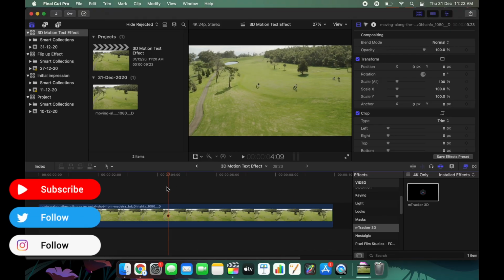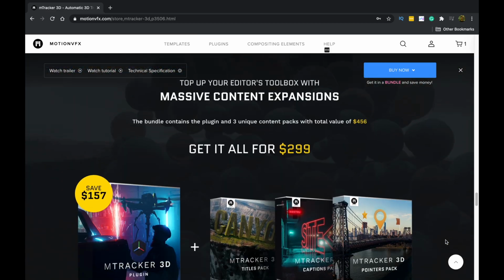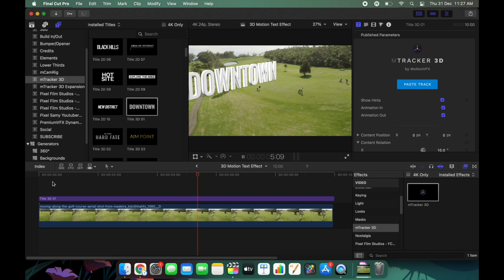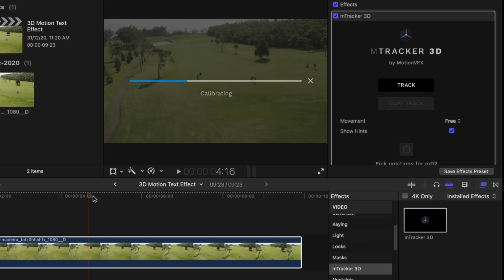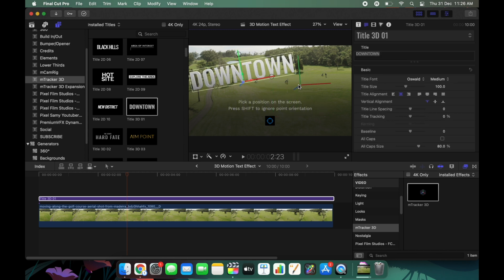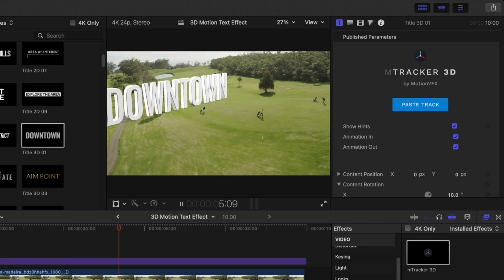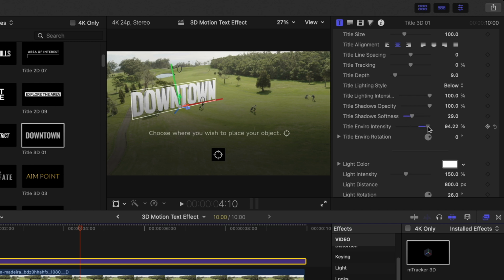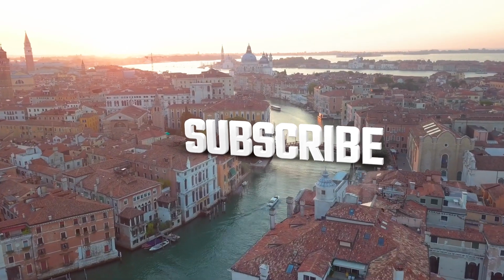Awesome 3D Motion Tracking in Final Cut Pro X || MotionVFX mTracker 3D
What do you think of a 100K Q and A Video?
Drop your questions down below!
Now then,
Other Awesome Videos You will Like!

Hey Guys,
Motion tracking has always been a hassle in Final Cut Pro X. Because Final Cut Pro doesn’t have any kind of inbuilt plugin for doing so. The only way to do so is to manually keyframe every frame, which itself is very time-consuming and doesn’t always give the best accurate results, to be honest. In this video, we are going to talk about the mTracker 3D plugin by MotionVFX and it is pretty amazing for doing 3D motion tracking, adding texts in 3D planes, and so much more. I’ll make a series of different tutorials using this particular plugin which I’m sure you guys will just love it. There are so many possibilities right now in Final Cut Pro with this particular software that you can just imagine. And with practice, you will be able to create some stunning effects with it.
The only download of this particular plugin is the price of it,  it is very costly in my opinion, and no, this is not a paid sponsorship by any means, but I can totally say that the kind of effects you can do with this effect is just enormous and if you are a professional, you’ll be able to make that money back in no time at all. The plugin is so good and tracking is done so efficiently that, to be honest, it is the best tracker I’ve seen and you guys can make all sorts of videos, let it be music videos, or travel videos, or vlogs, etc, it is certainly going to make it a lot better.